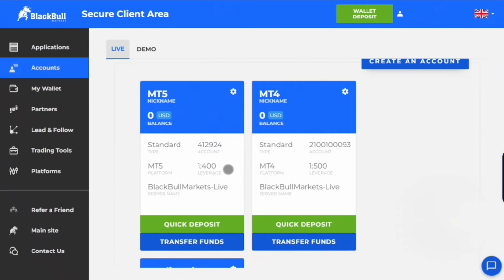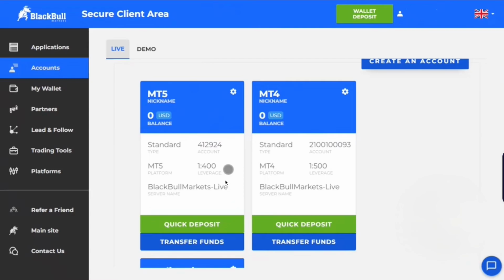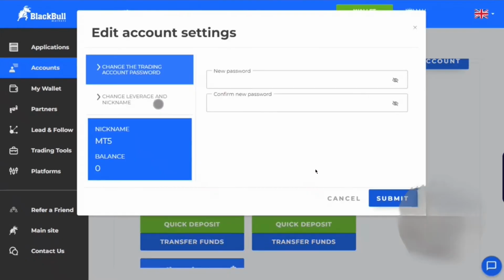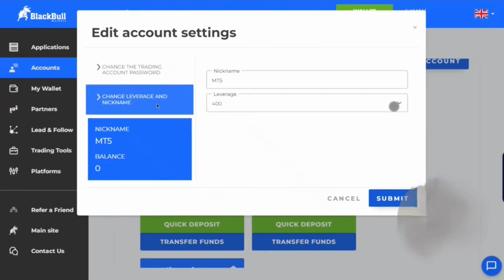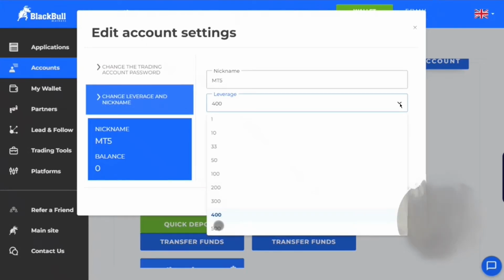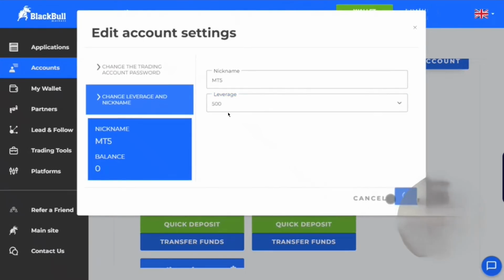How To Change Leverage In MetaTrader 5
Want more control over your trades? Here’s how to change leverage in MetaTrader 5 step-by-step. We’ll guide you through the broker settings and explain how leverage affects your trading risk and margin.